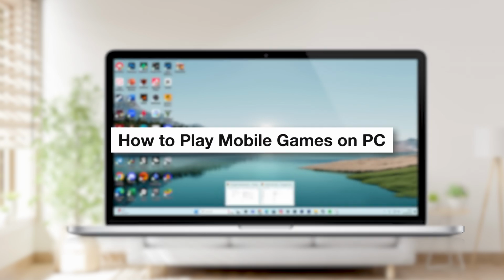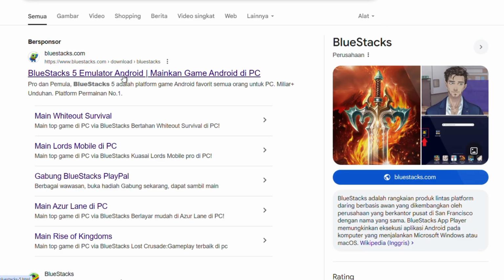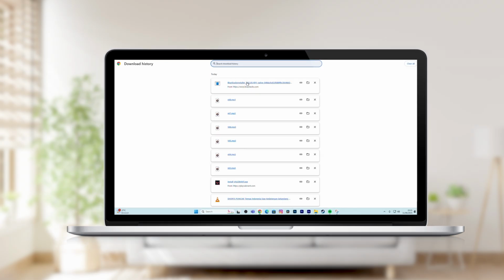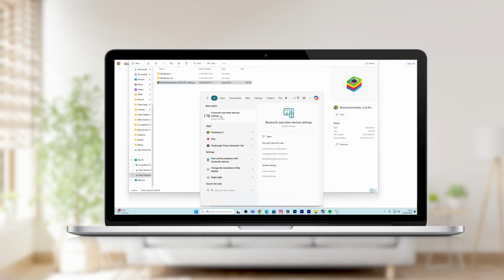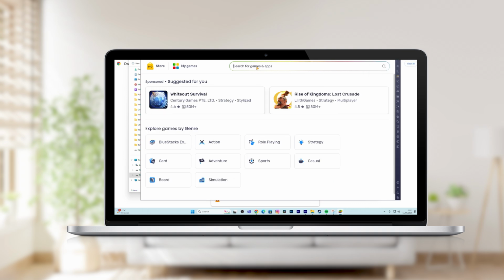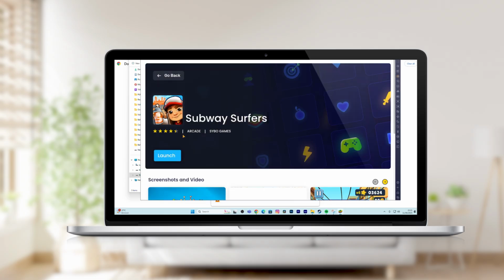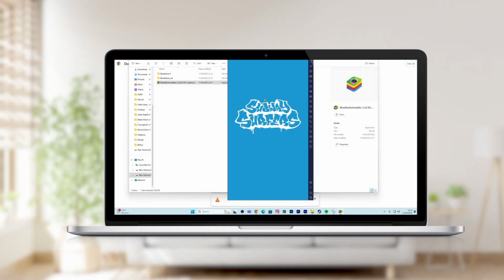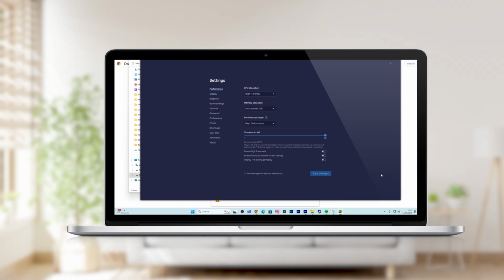How To Play Mobile Games On PC (Updated 2025)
Want to know how to play mobile games on PC in 2025? This updated guide shows you the best and easiest way to run Android and iOS games on your computer using top emulators and tools. Whether it's PUBG Mobile, Free Fire, Call of Duty Mobile, or any other mobile game, you’ll learn how to download, install, and play smoothly on your PC or laptop. Perfect for Windows 10, Windows 11, and even low-end PCs! Don’t miss this step-by-step tutorial for mobile gaming on PC in 2025.